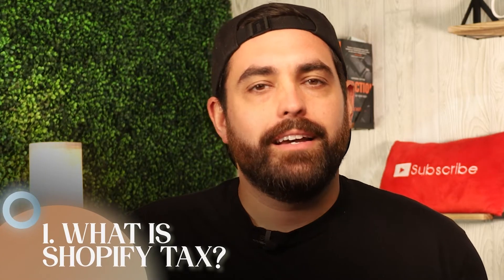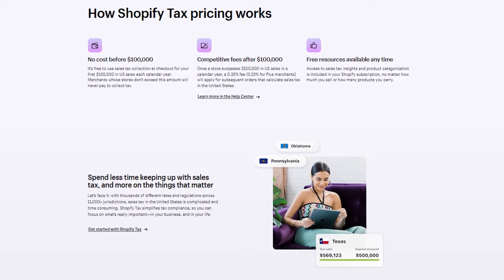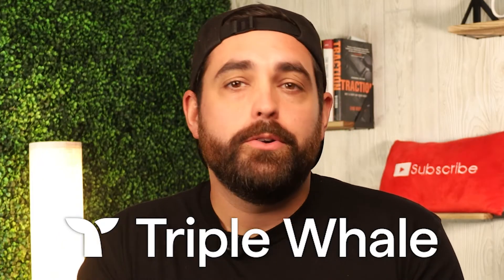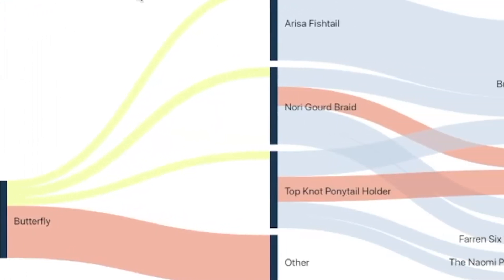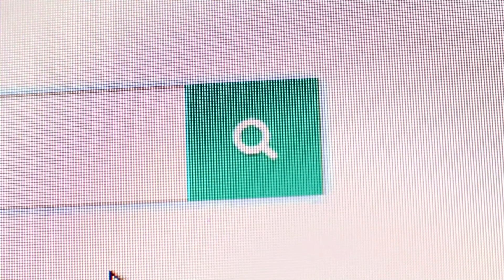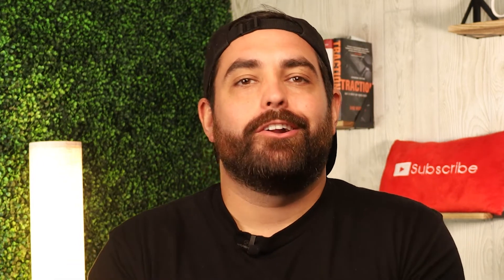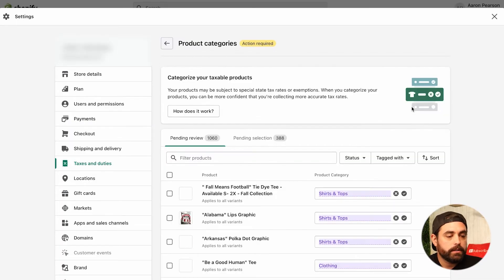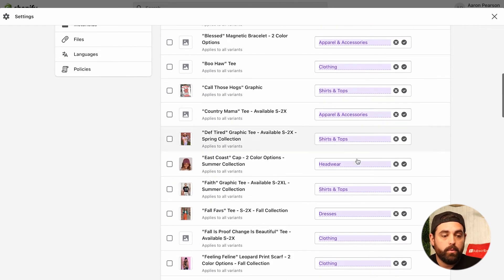Shopify Tax How and When To Collect Sales Tax [NEW FEATURES]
In this video, I'll go over the steps to adding sales tax to your Shopify store.
We'll talk about when and how to collect sales tax on your eCommerce site, what types of information you should have ready, and more!
00:00 Introduction
00:46 What is Shopify Tax
02:05 Let's talk about pricing
04:44  Product Catergorization